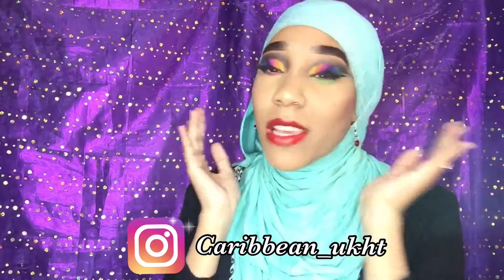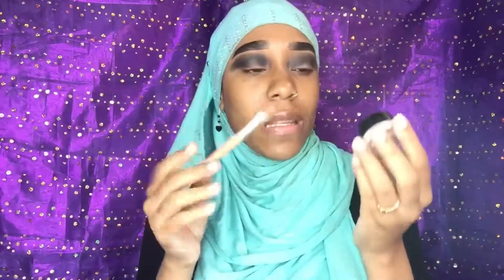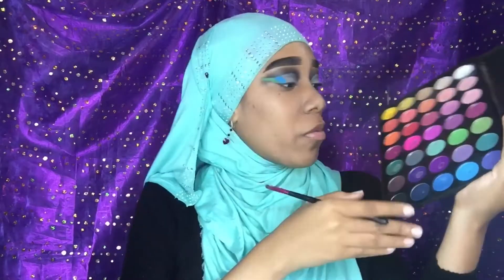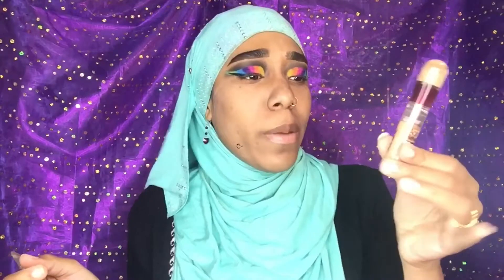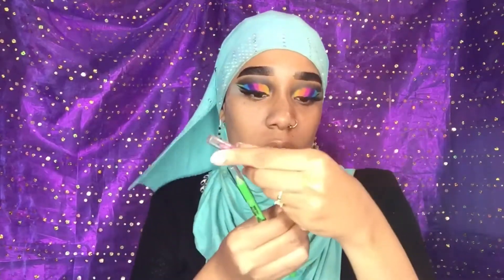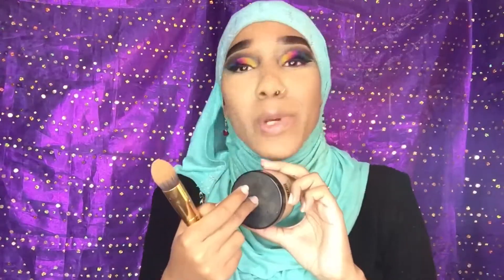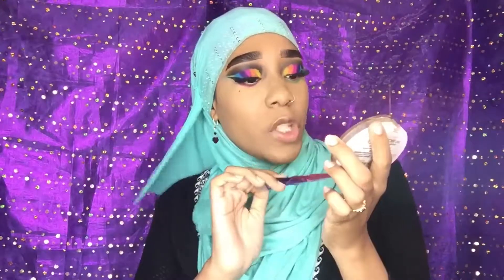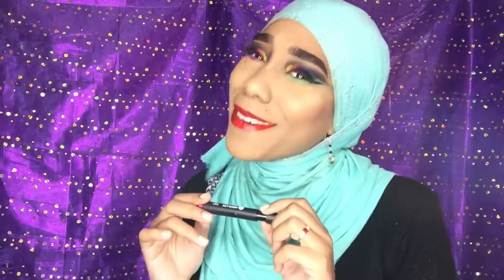THE CATERPILLAR 🐛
MAKEUP PALETTES: Morphee 35b
FOUNDATION: Maybelline & la girl cosmetics
LIPSTICK: absolute New York:lava
EYEBROWS: Ambrosia cosmetics tt
HIGHLIGHT: jcat :moonlight
BLUSH: milani:red vino
EYELASHES: jlash
EYELINER: ruby kisses cosmetics
CONCEALER: Maybelline :golden
SETTING POWDER: Sacha perfectly translucent